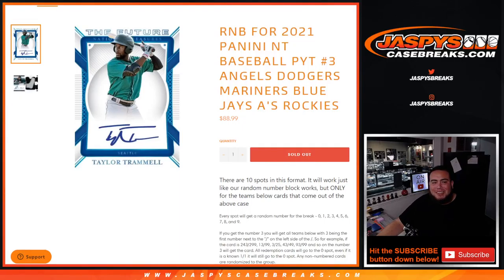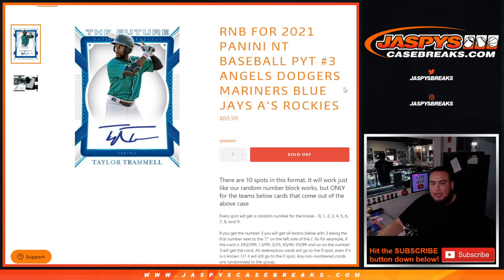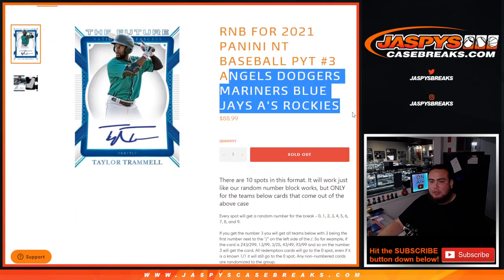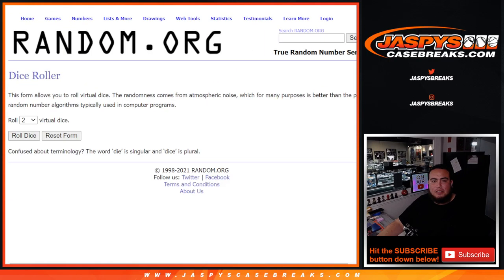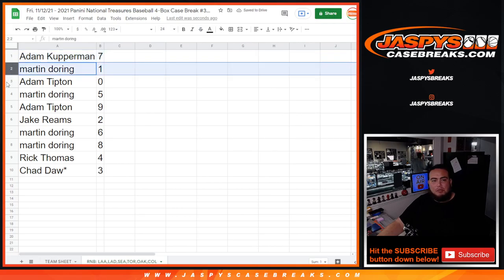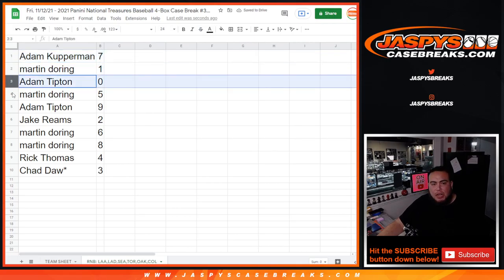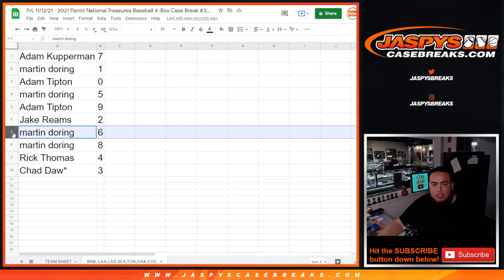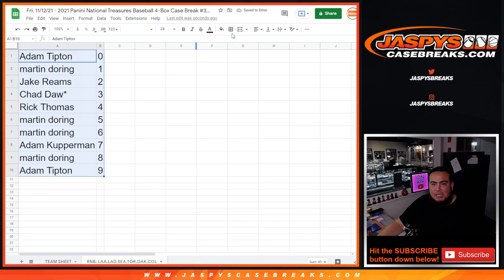Fri. 11/12/21 - RNB FOR 2021 PANINI NT BASEBALL PYT #3 ANGELS DODGERS MARINERS BLUE JAYS A'S ROCKIES